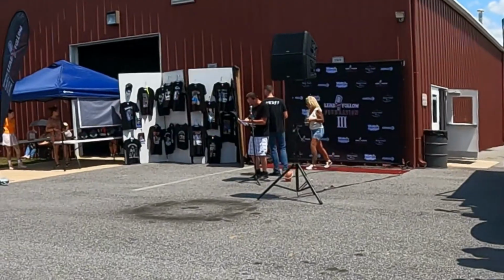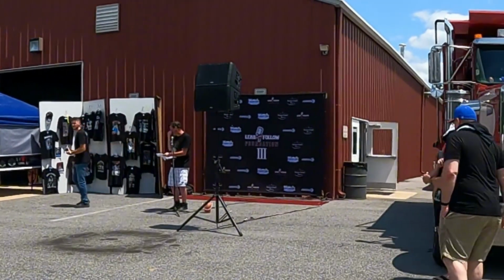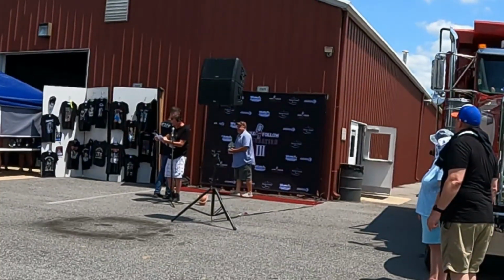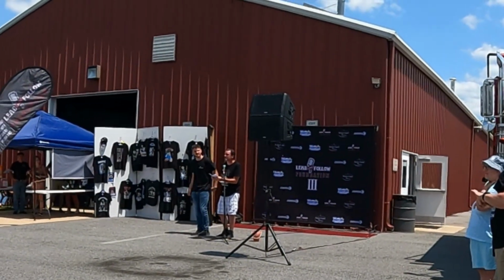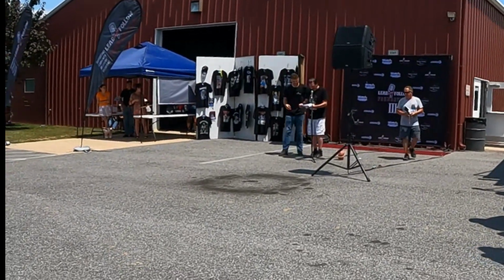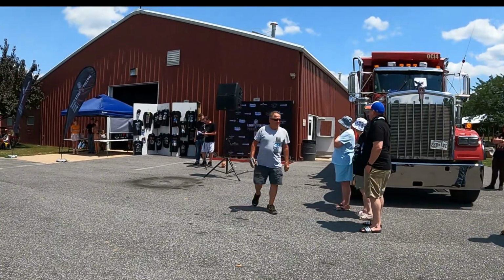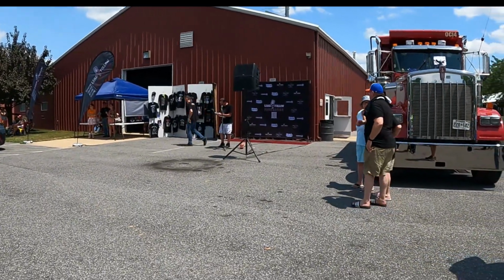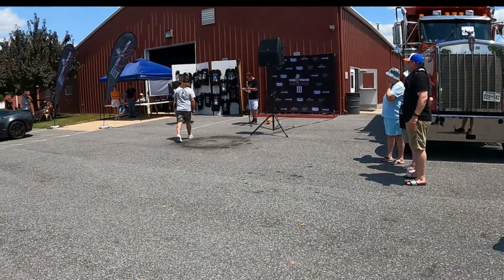Lead Don't Follow Foundation Car Show 2024 | And I Have a Special Load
They do a wonderful job putting on this car show!  I'm honored to be able to help my mother in law take her 1926 Model T to this car show.  This is the first award she has won with it since her father passed away.  This was her fathers parents Honeymoon car back in 1926.

GOD BLESS!